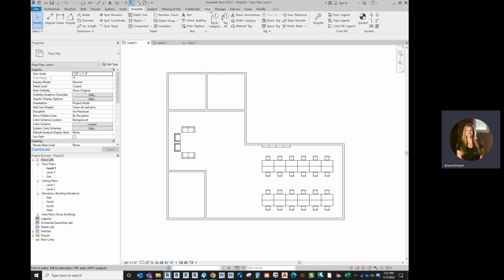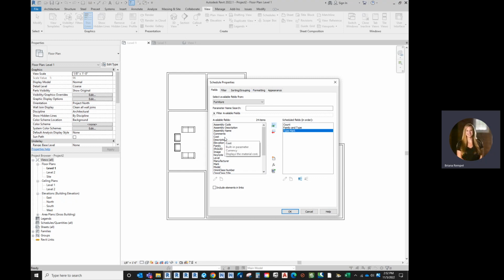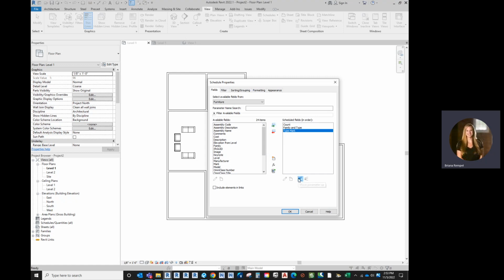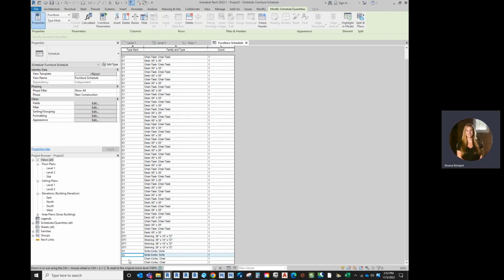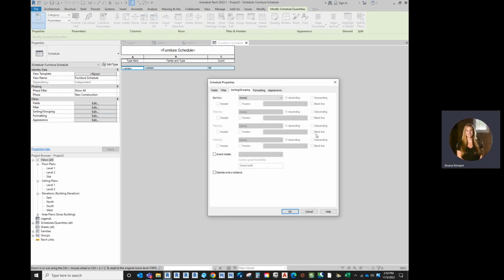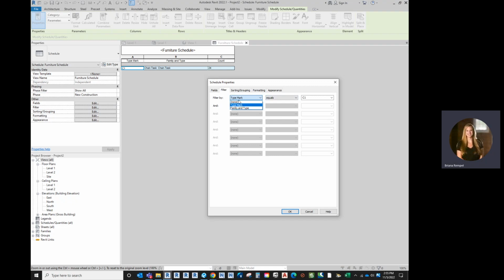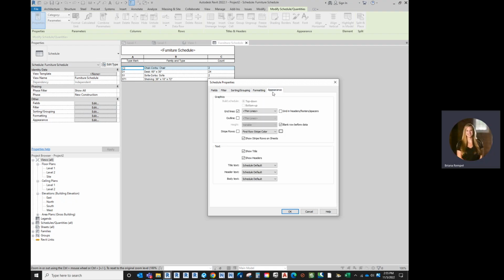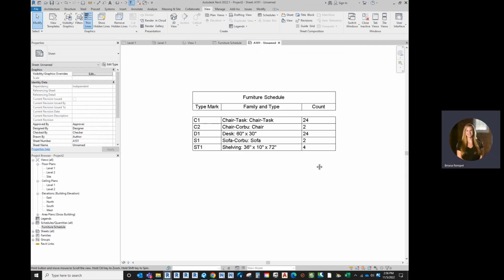29 Furniture Schedule